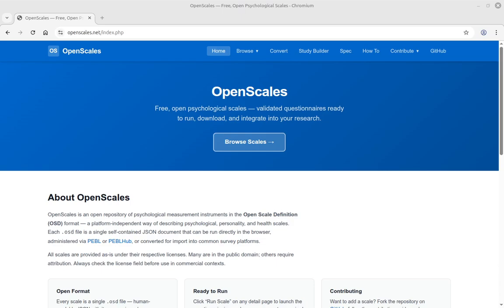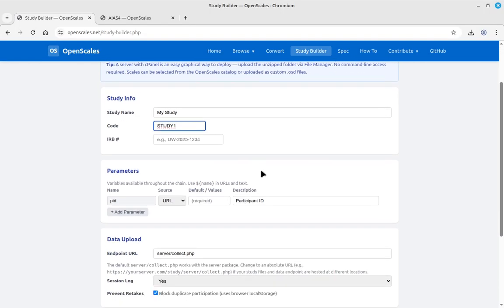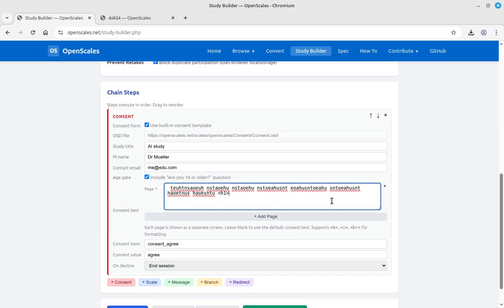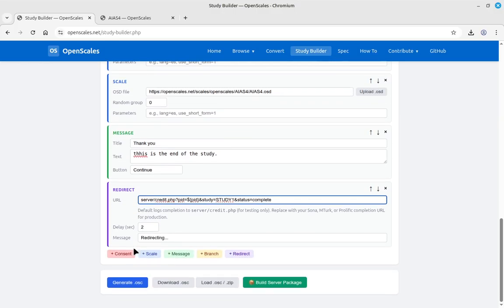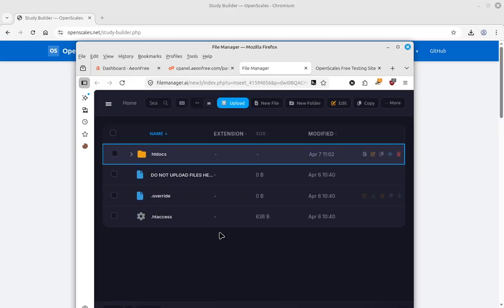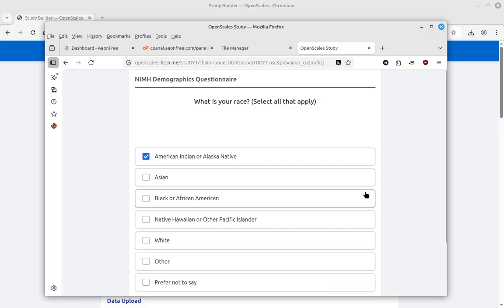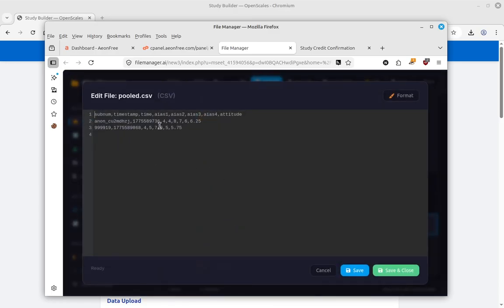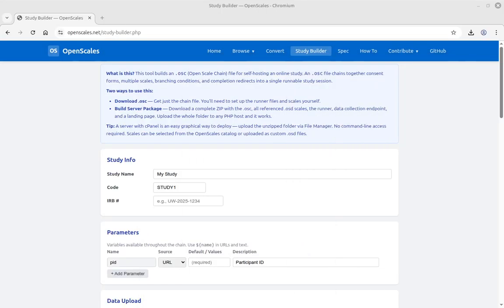Using OpenScales.net scalebuilder, and hosting your own survey/scale study FOR FREE.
This video tutorial shows you how to create a study as a chain of OpenScales questionnaires including doing instructions, consent form, multiple scales via the .osd format, and callbacks to give credit via a study management system.  Then, I will show you how to upload to a free server so you can collect data online!